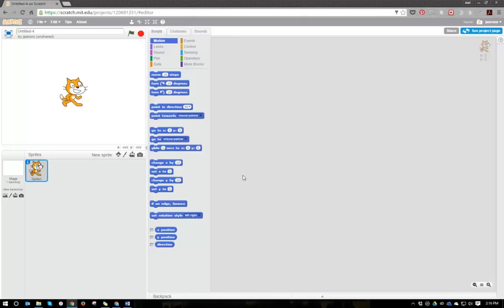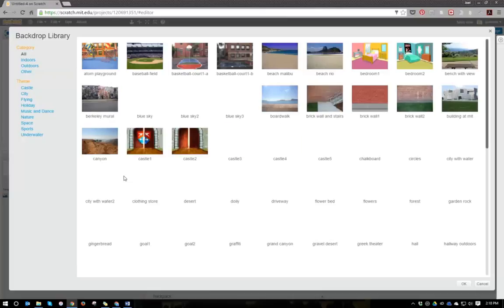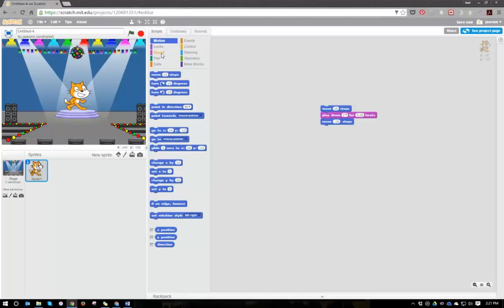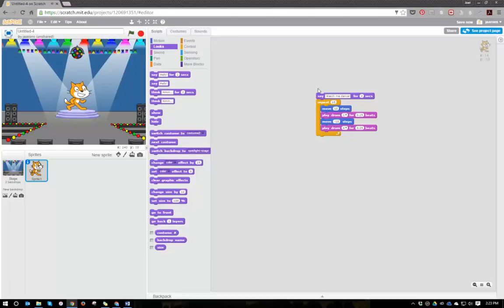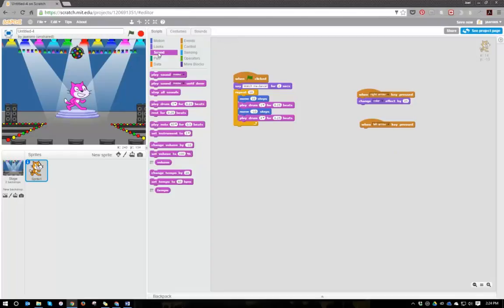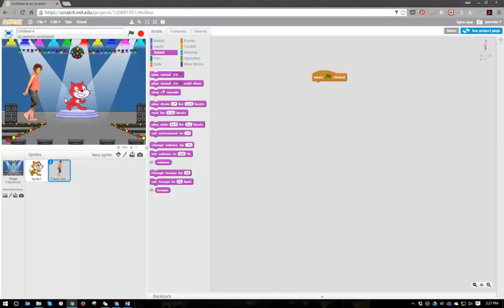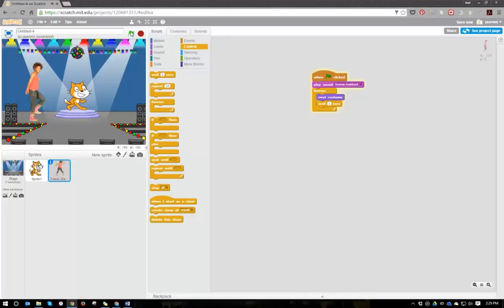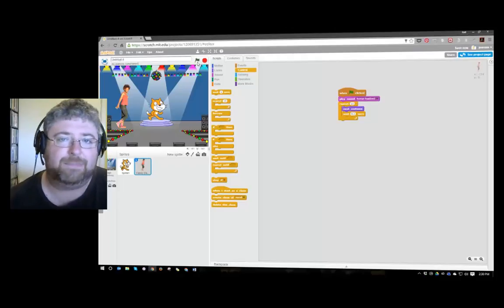Introduction to Scratch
This is how I modeled using Scratch in classes where the kids had very little to no exposure to using Scratch before. This is the same project as can be found in the Scratch starter project. Apologies that the audio from the computer didn't come through properly.